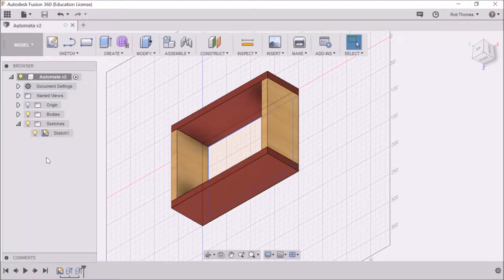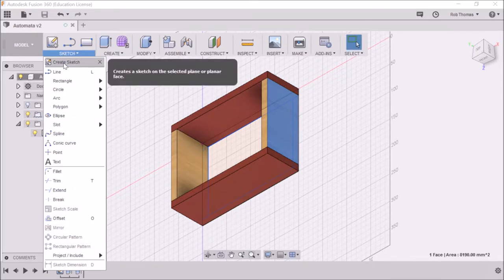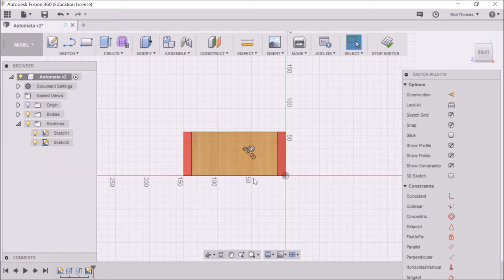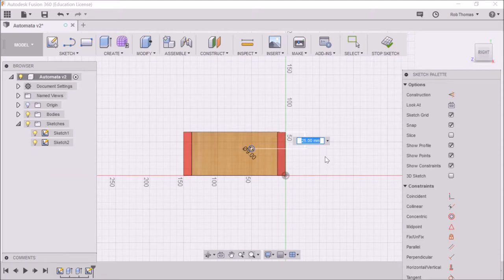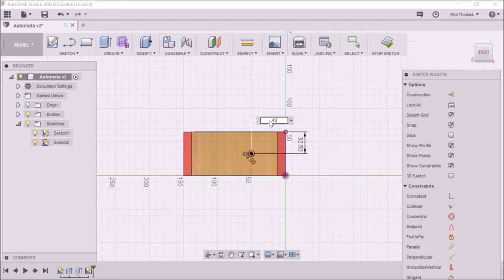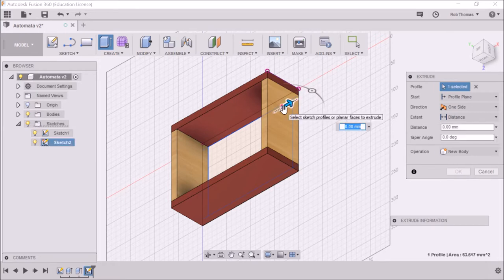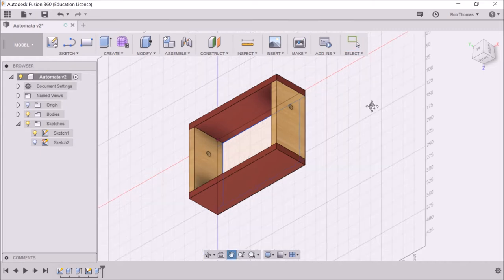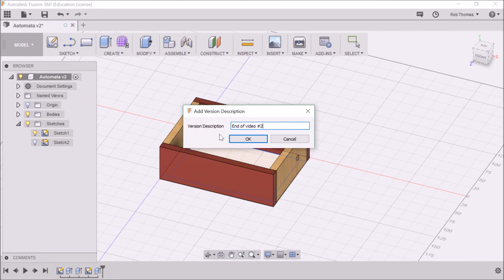Create a hole through the automata base in Fusion 360 by Rob Thomas